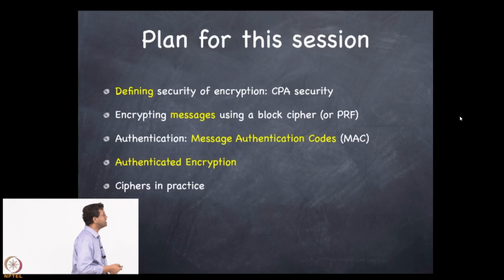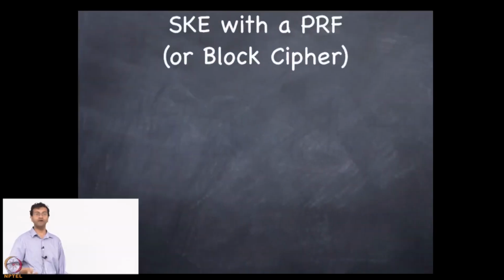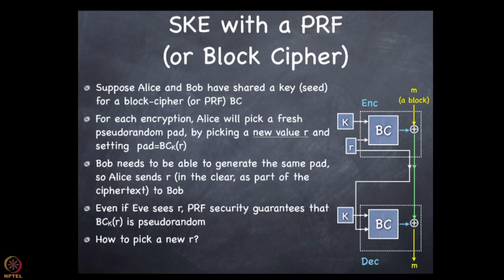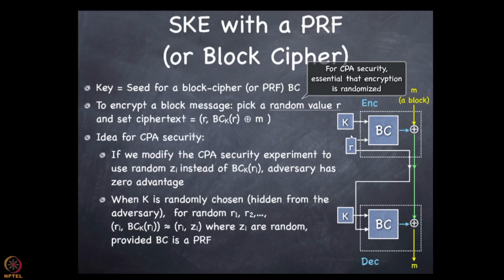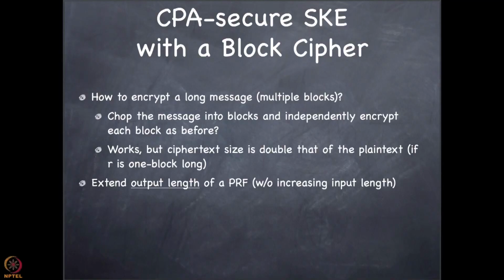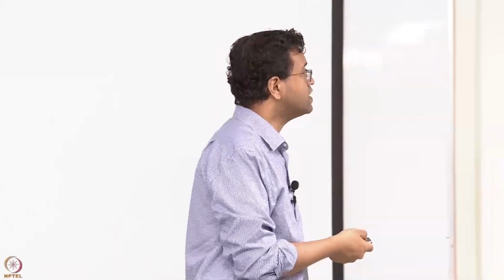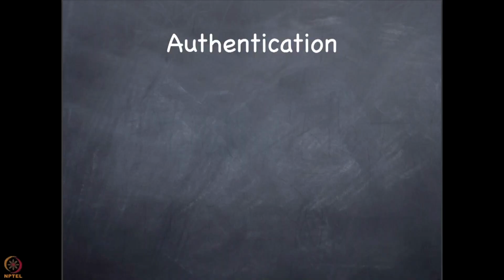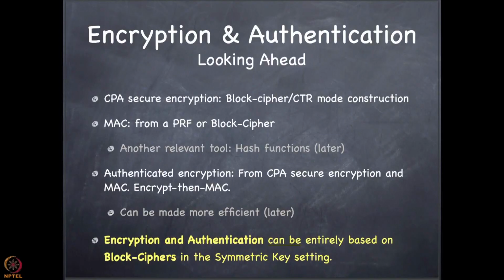Advanced Cryptography - by Prof. Manoj Prabhakaran (IIT Bombay)